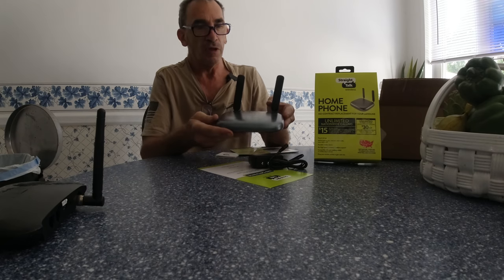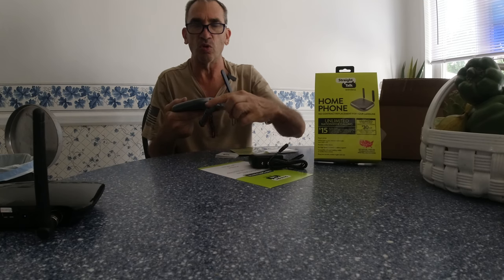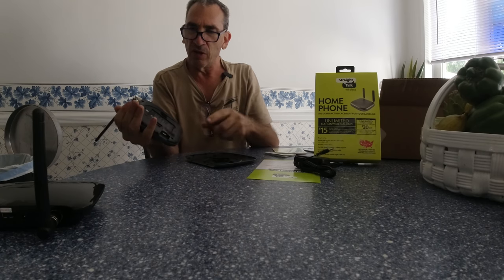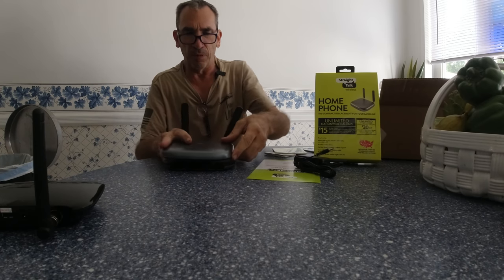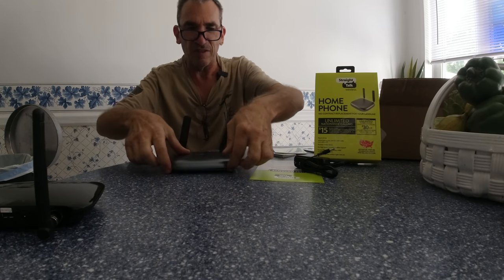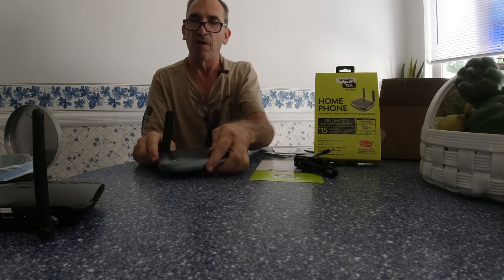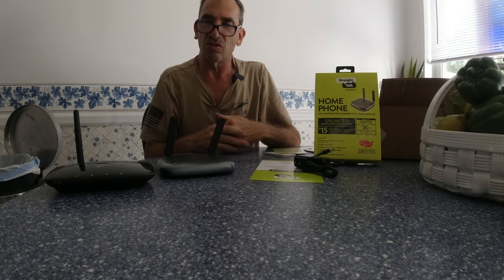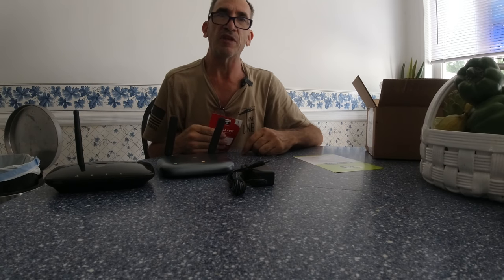straight talk network mandatory update to VOLTE